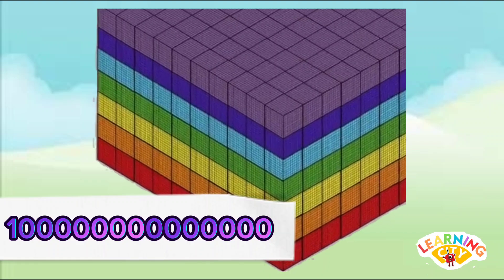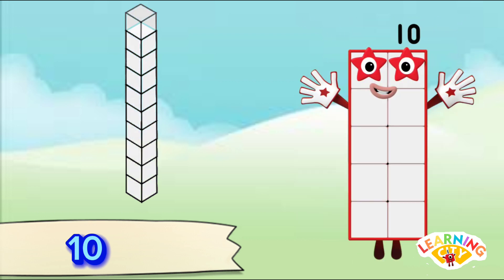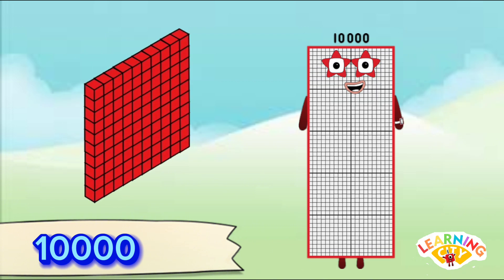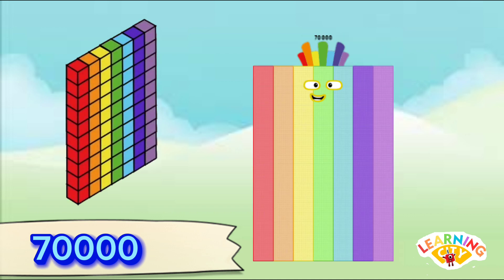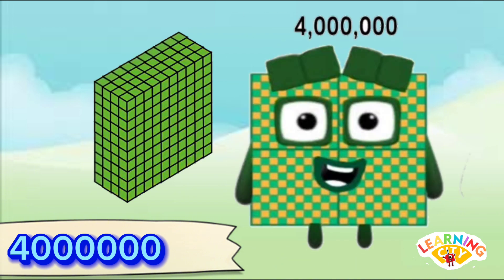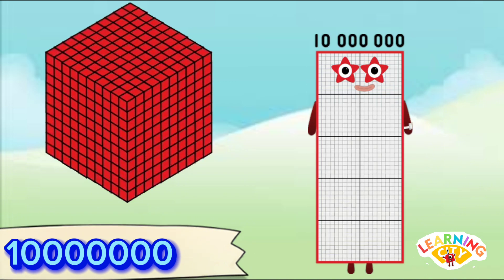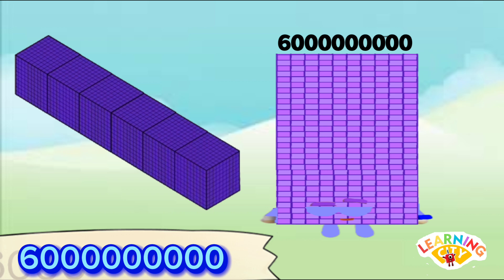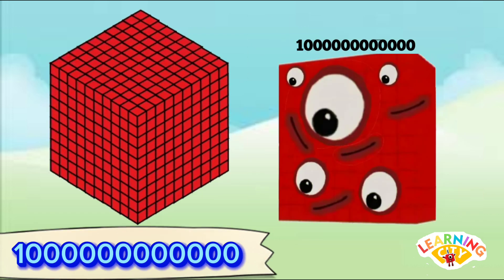Learn to count to 1 Trillion. | Number cube | learning city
Embark on the ultimate counting Adventure with learning city number cube spectacler.
Brace yourself for an extraordinary journey as we present our latest video "learn to count to 1 trillion"
What's inside :
🌈 counting magic : experience the joy of counting as the Number Cube guides us through each digit on the path of one trillion.
🚀 interactive learning: Dive into a world where education is engaging, entertaining and anything but ordinary.
🎉 Challenge accepted:Ready to take on the counting challenge ? learn laugh and be amazed:

numberblockscartoon numberblocks game#numberblocks#numberblocks#numberblockscounting#numberblocks 100#numberblocks toys.number blocks.numberblocks.learntocount.numberblocksfullepisodes.numberblocks episodes.cbeebies#
.numbersforkids.learntoreadforkid.adventuresforkids.MULTIPLICATIONOFNUMBERBLOCKSBIGNUMBERs.MULTIPLYINGRANDOMGIANTNUMBERS.NUMBERBLOCKS.A BAND OF NUMBERBLOCKS.NUMBERBLOCKS GIANT .NUMBERS#NUMBERBLOCKS REMIX,LEARNMATHWITHNUMBERBLOCKS.NUMBERBLOCKS.LEARNTOCOUNT.LEARNMULTIPLICATIONnumberblocks.numberblockscartoon.numberblocksgame.numberblockscounting.numberblockssong.numberblockstoys.numberblocks.cbeebies.numberblocksfullepisodes,numberblocksepisodes.learntoreadforkids.MULTIPLICATIONOFNUMBERBLOCKSBIGNUMBERS.MULTIPLYINGRANDOMGIANTNUMBERS.NUMBERBLOCKSGIANTNUMBERS.NUMBERBLOCKSREMIX .LEARNMATHWITHNUMBERBLOCKS.Learningcity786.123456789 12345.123.Learntocount,MathsForKids
 numberblocks  .Maths